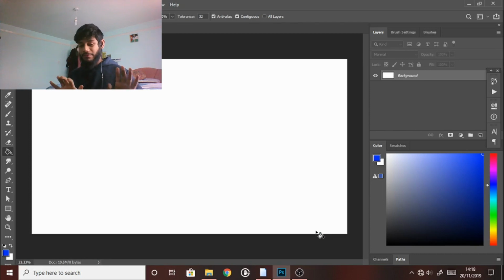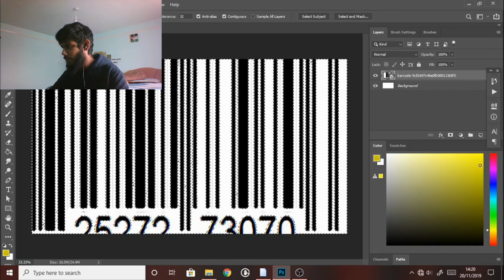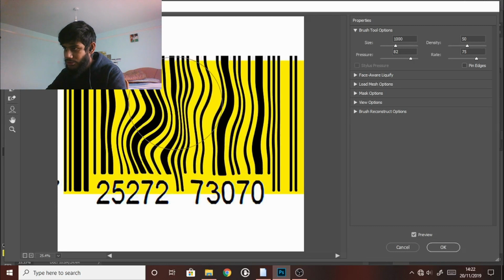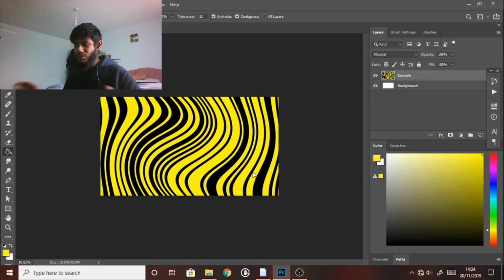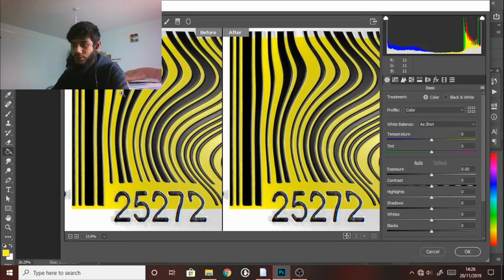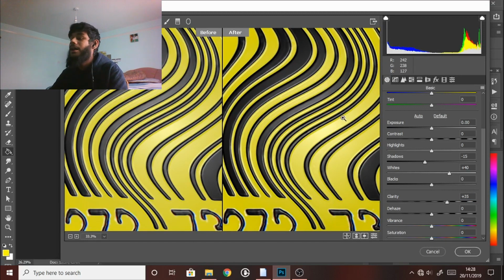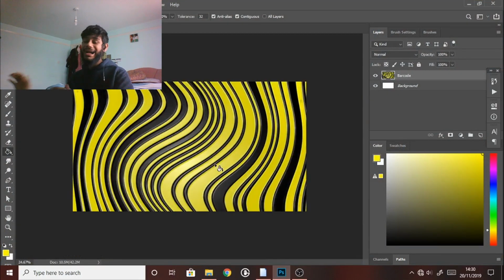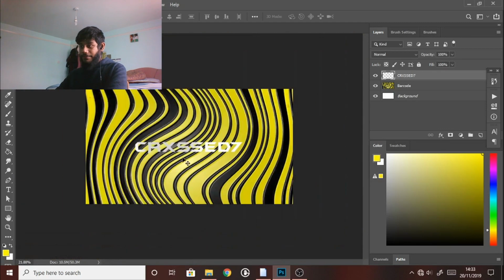Photoshop Tutorial 01 | Swirly Header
In this video you will learn how to use:
- Liquify
- Camera Raw
- Filter Galleries
- Adding Text